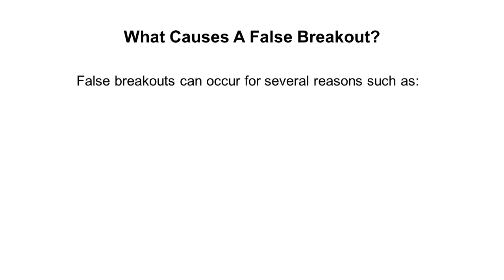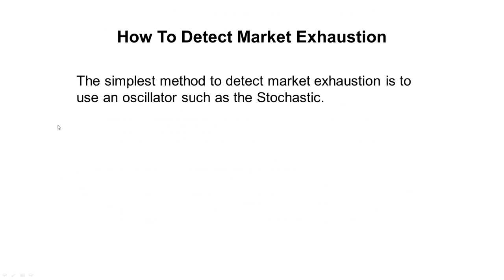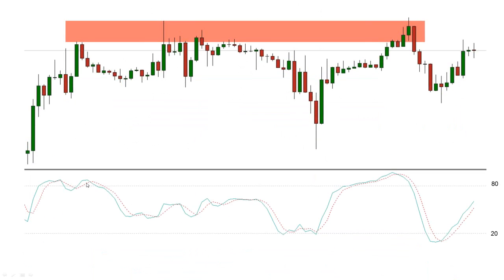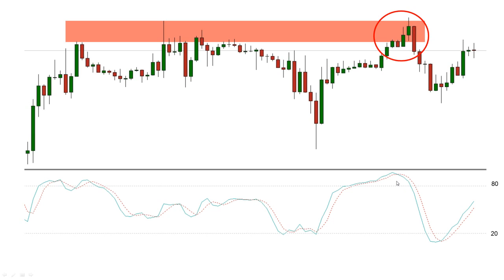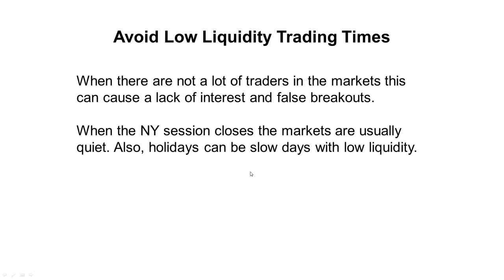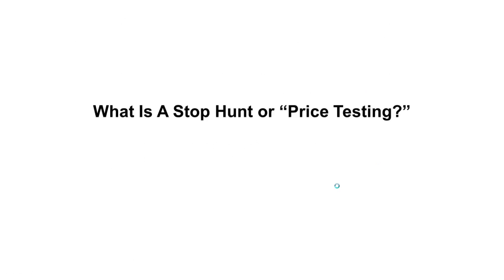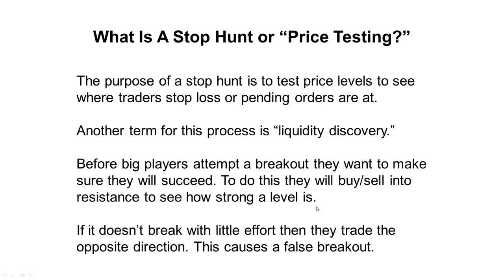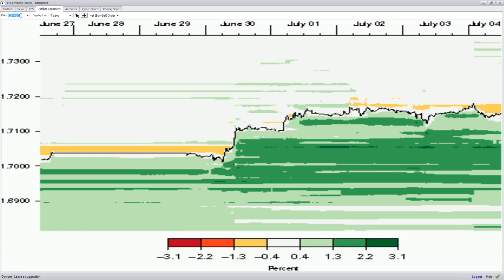TradeWest Forex | How To Avoid A False Breakout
This week, Mike is teaching you "How To Avoid A False Breakout" using a simple approach. Learn how to filter costly trades by using a few basic filters.

If you want to continue watching the Q&A portion of the webinar, go to this video

If you have a question or you get results with this strategy, please leave a comment here or on the blog. You can also just shoot us an email, we would love to hear from you!